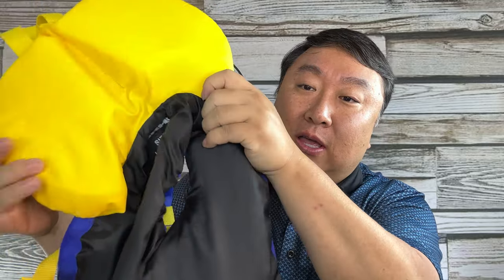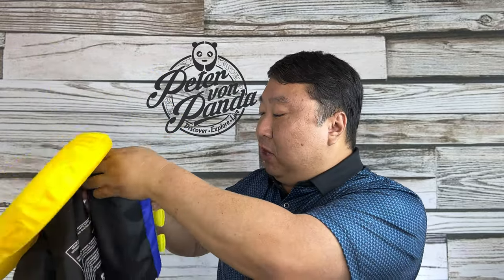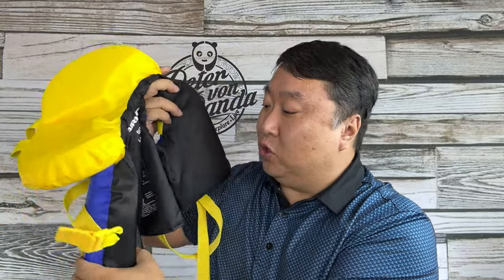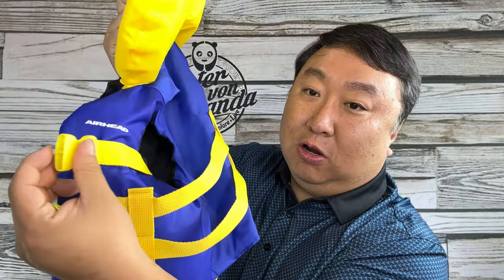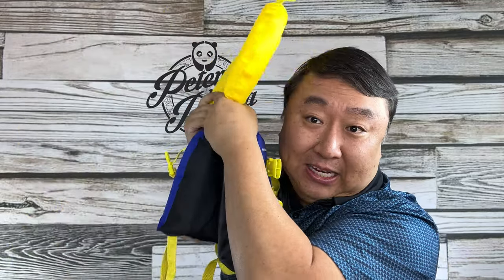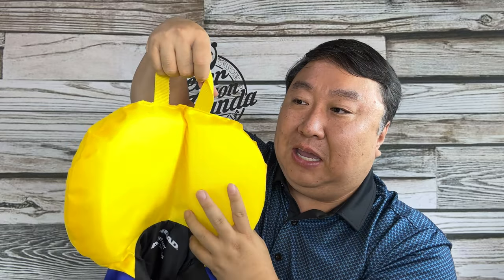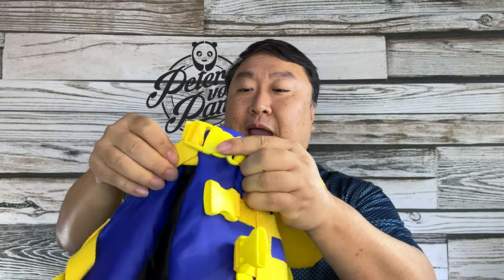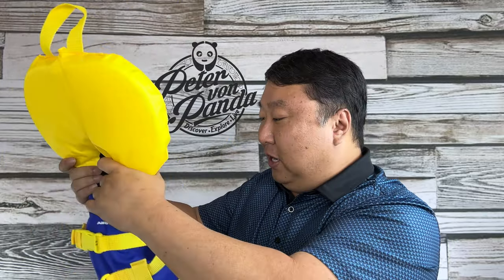Affordable Baby Life Vest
Airhead Infant's General Purpose Life Vest, Multiple Colors Available
Visit the AIRHEAD Store

Roll over image to zoom in
4.6 4.6 out of 5 stars    1,721 ratings | 23 answered questions

2 Price Changes
Price: $21.99
FREE Returns
Thank you for being a Business Prime Member. Pay $21.99 $0.00 for this order. Get a $200 Amazon Gift Card upon approval for the Amazon Business Prime Card with an eligible Prime membership. Terms apply.
May be available at a lower price from other sellers, potentially without free Prime shipping.
Color: Blue

Blue
$21.99

Red
$22.94

Pattern Name: Life Jacket
Brand AIRHEAD
Color Blue
Age Range (Description) Infant
Life Vest Type Type II
Material Nylon
US COAST GUARD APPROVED – this personal flotation device meets USCG requirements for a Type II Life Jacket. 3 Body Belts, crotch strap, closed sided for secure fit
GENERAL BOATING SAFETY – USCG TYPE II Infant life jackets are designed for use when a quick response is likely. Lightweight Poly-E flotation device inside the jacket and UV and Stain Resistant 200 Denier Polyester shell make for a comfortable, safe, reliable, and durable life jacket for infant water safety
FIT – Closed sided Fit, three buckles and crotch strap provide secure fit. Headrests keep tiny heads afloat. Bright colors provide visibility and easy lift rescue handle provides peace of mind
SIZING - This life jacket follows the sizing determined by the USGC and is designed to fit infant's that weigh 15-30 pounds
FAMILY FUN SINCE 1991 – The Airhead Sports Group is a family of watersports, wintersports, and leisure brands focused on creating quality fun promoting products. Our brands encourage kids and adults to get outdoors, be active, and, most importantly have FUN The Accidental YouTuber: How I Make A Six-Figure Income On YouTube